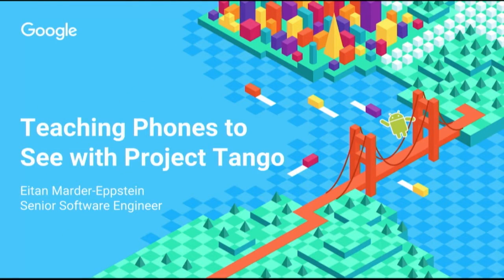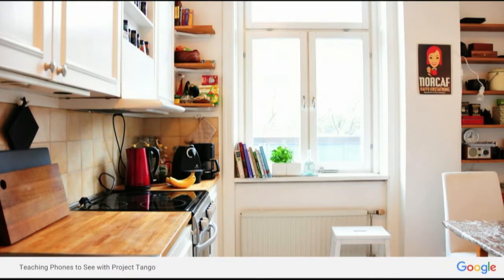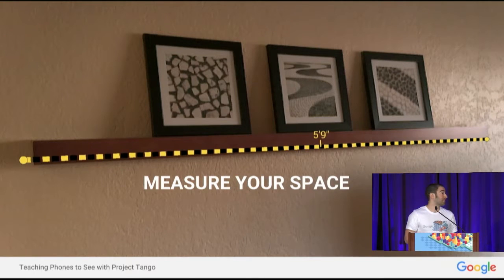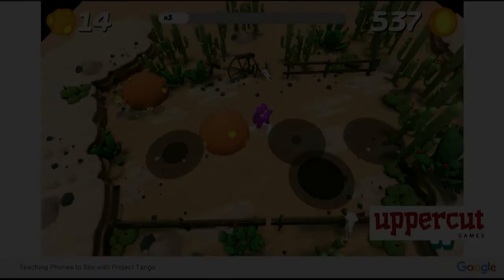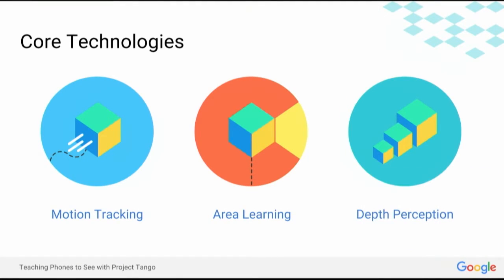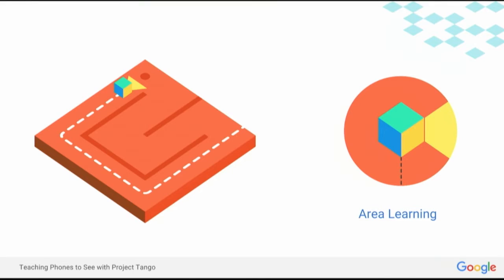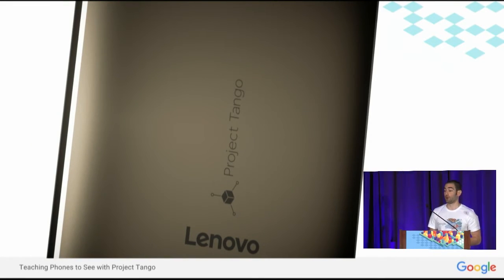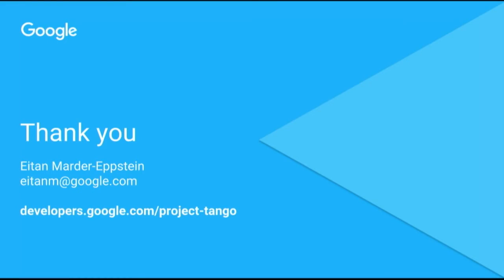Teaching Phones to See with Project Tango